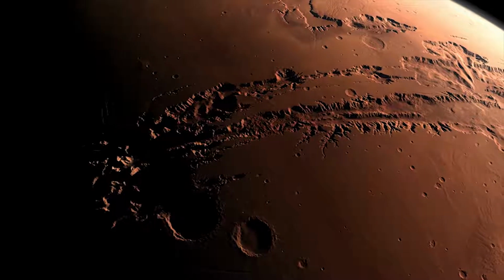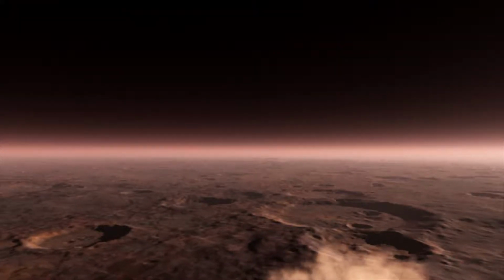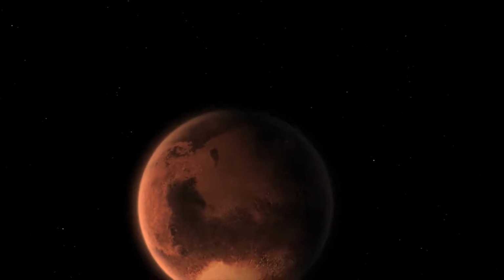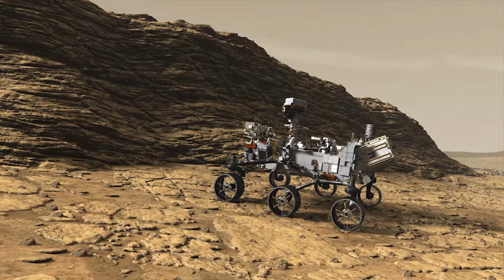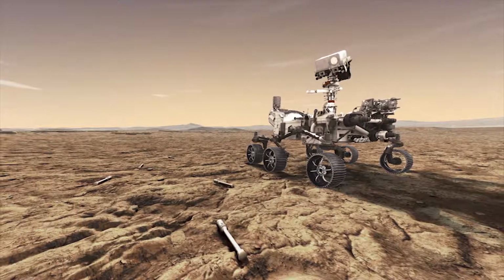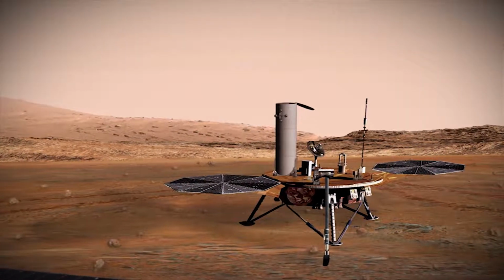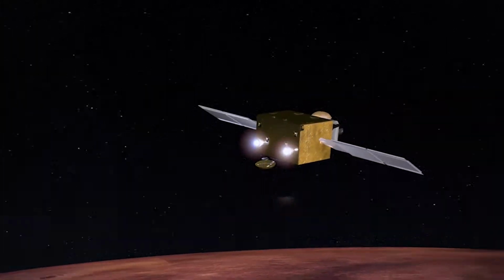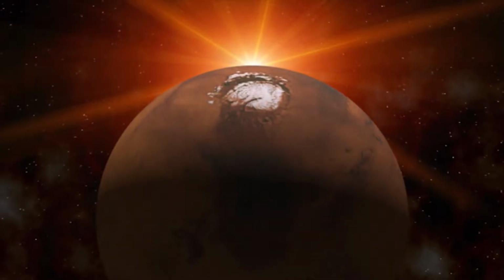Bringing Mars Back To Earth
NASA and the European Space Agency are now working together to explore options for a pair of missions that could take the next steps to bring samples back from Mars.

Credit:
NASA/JPL-Caltech.